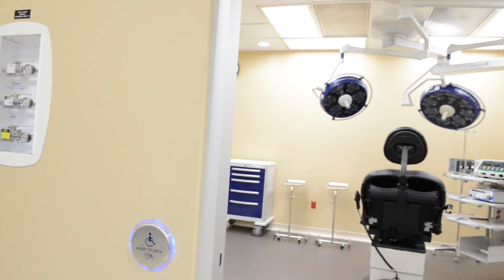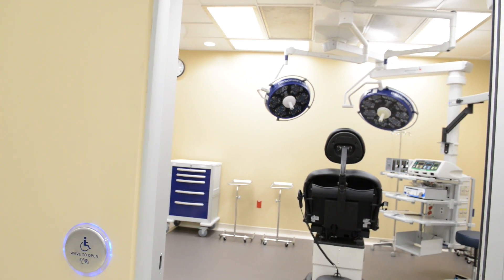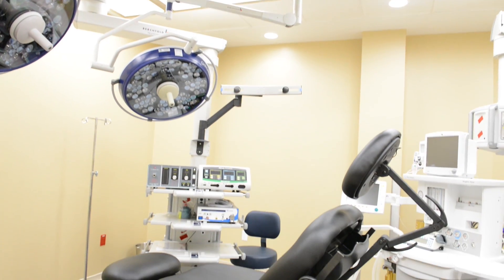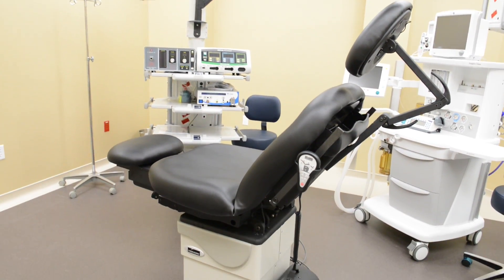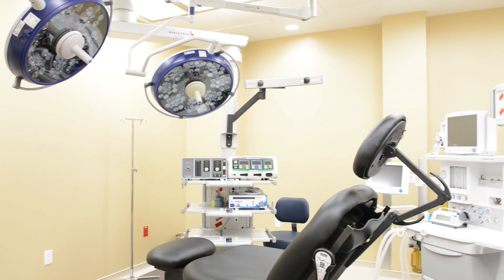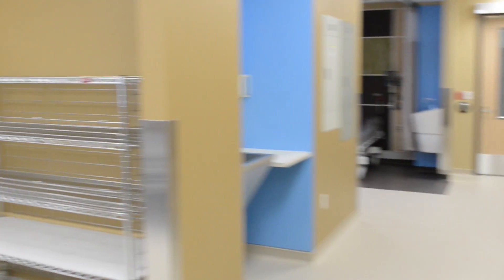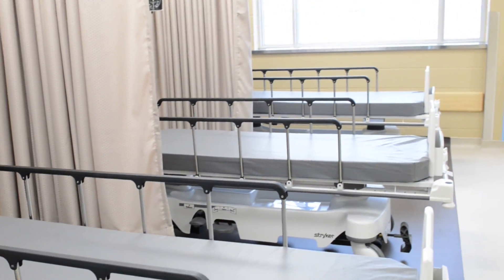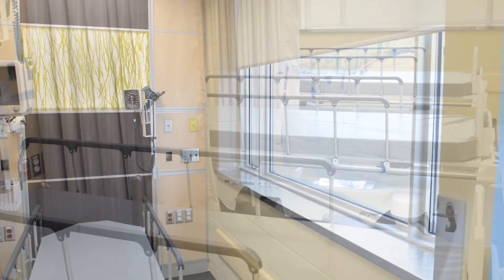General Anesthetic Suite Tour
Come take a tour of Schulich Dentistry's new state-of-the-art General Anesthetic Suite.